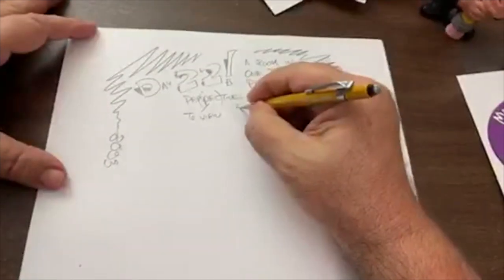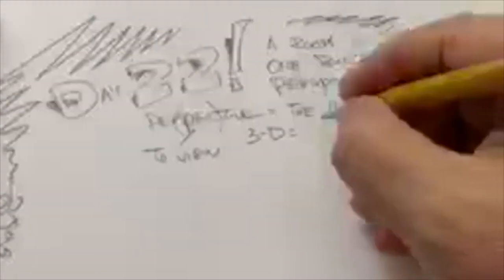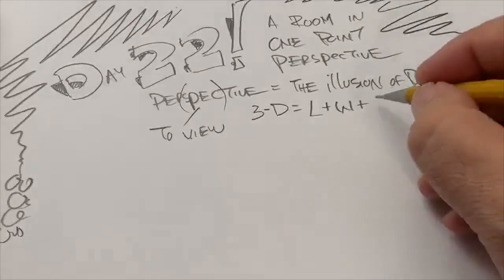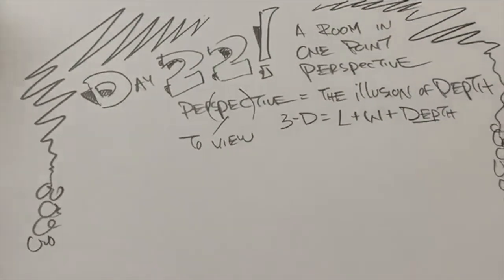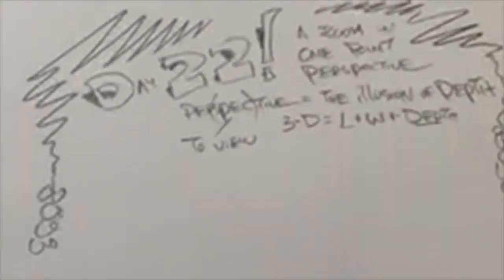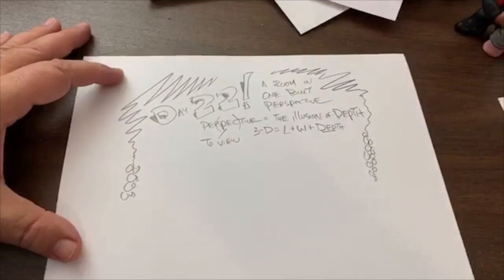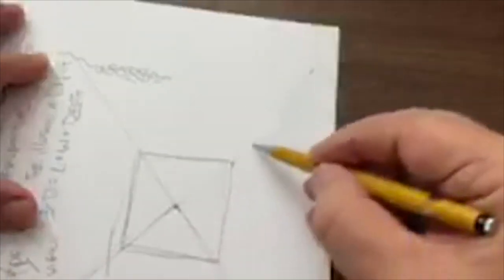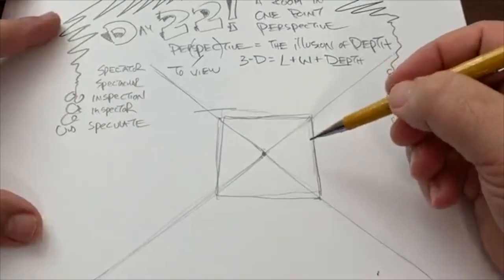Day 22 Of 30 Day Drawing Challenge!